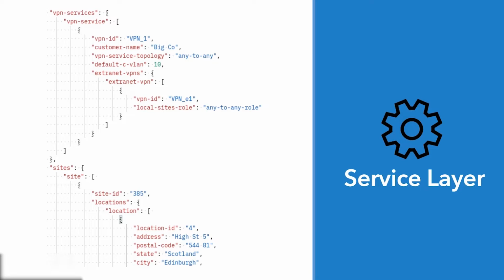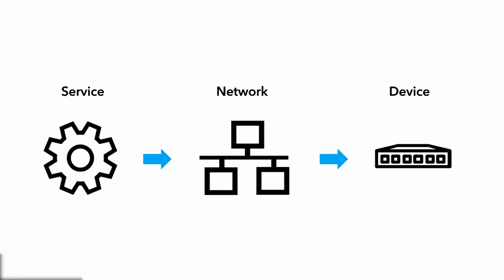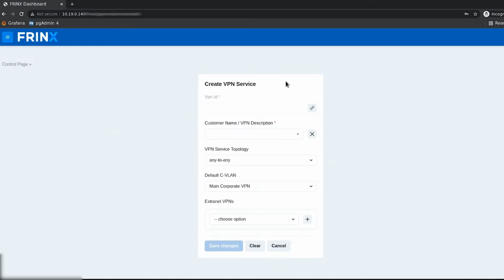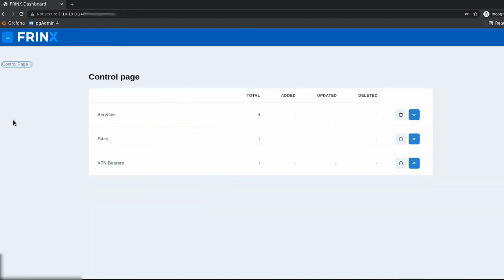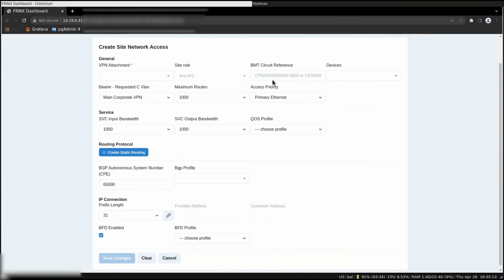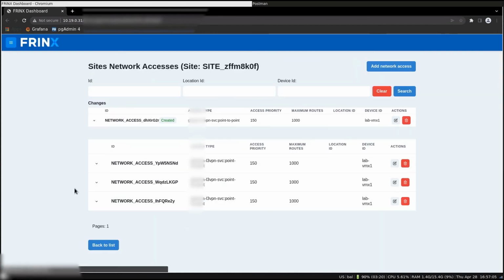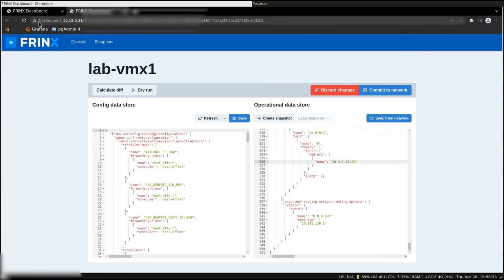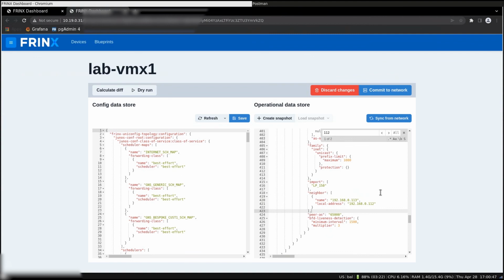L3 VPN Service Automation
FRINX L3 VPN Service Automation